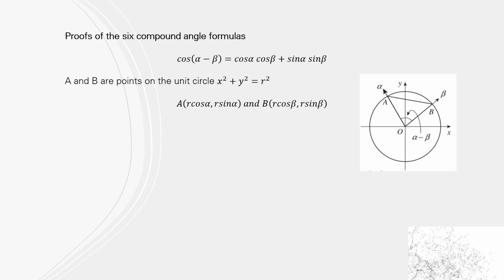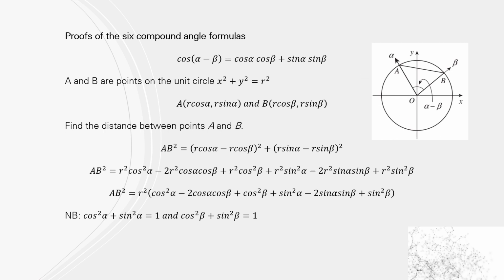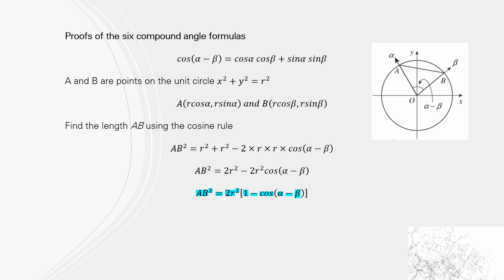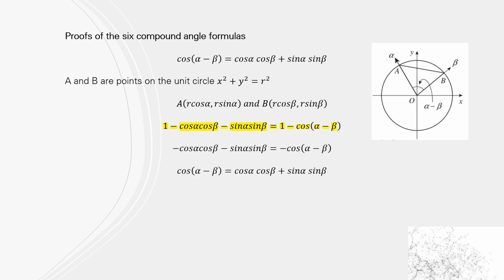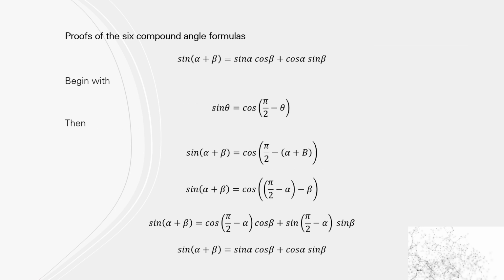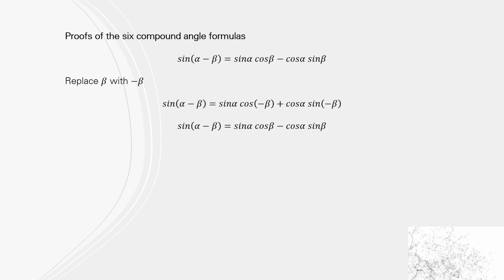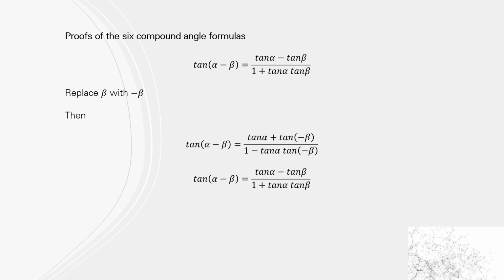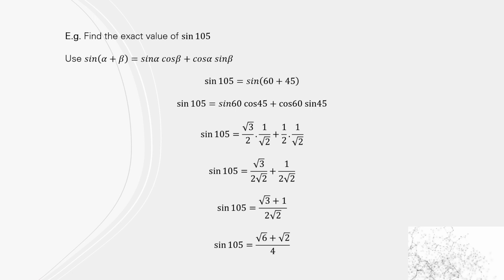Extension 1: Trig functions and compound angles